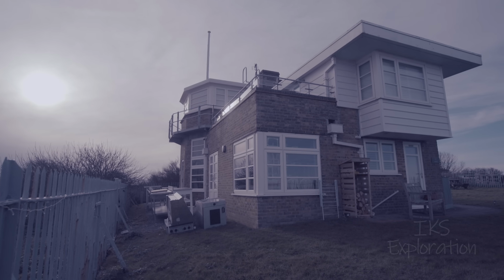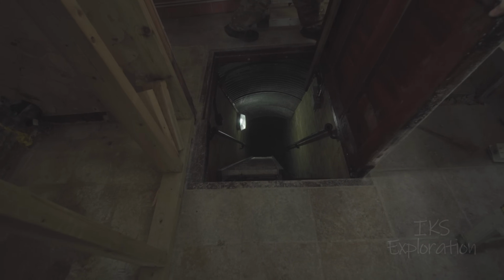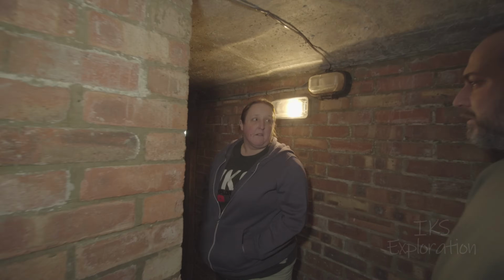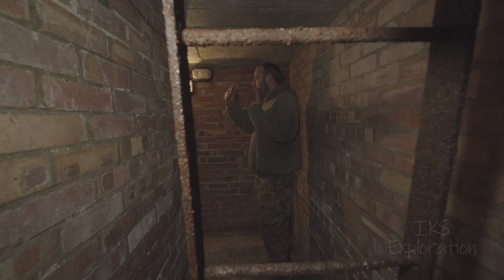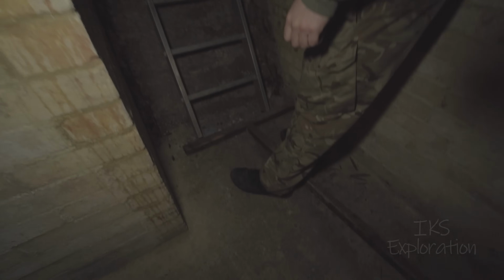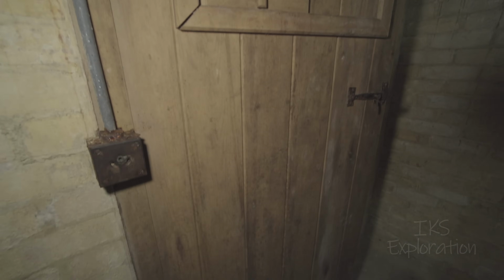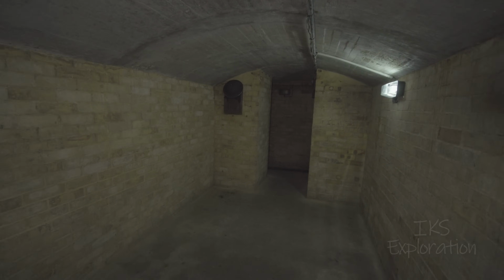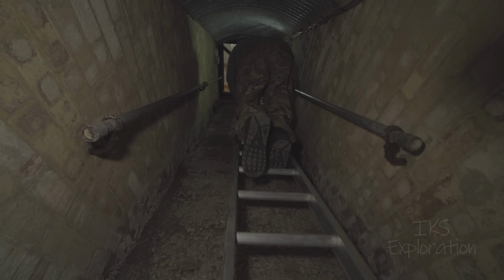St Margaret’s at Cliffe: The Radar Bunker That Changed History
This exploration was part of a pre-arranged visit with the site's owner — a huge thank you for granting us access and the opportunity to document this remarkable location.

In this episode, we delve deep into a forgotten relic of wartime innovation — a World War II-era radar bunker that once housed a cutting-edge cavity magnetron system. Hidden beneath layers of history and overgrowth, this facility played a crucial role in the development of radar technology that reshaped the dynamics of aerial warfare.

The cavity magnetron, a breakthrough in microwave generation, allowed radar units to become smaller, more powerful, and capable of detecting enemy aircraft with unprecedented accuracy. This advancement significantly bolstered Allied detection systems and influenced the strategic direction of the war.

Throughout the video, we explore the internal structure of the bunker, examine surviving hardware and fittings, and reflect on the site's historical significance. We also provide technical insights into how the magnetron functioned, its engineering principles, and its broader implications for military technology during the 1940s.

Join us on this rare journey into the past, where innovation met secrecy, and where science helped shape the outcome of global conflict.

⚠️ Dangers of Exploring:
Urban exploration and bunker exploration can be extremely dangerous and may involve risks such as unstable structures, hazardous materials, and legal consequences. This video is for entertainment and educational purposes only. Do not attempt to recreate or imitate any activities shown. Always prioritize your safety and obey all local laws and regulations. The creators of this content do not encourage trespassing or unsafe behavior.

Urban exploration and bunker exploration can be dangerous and involve significant risks, including unstable structures, hazardous environments, and restricted areas. This video is for entertainment and educational purposes only. Do not attempt to recreate or imitate any activities shown. Trespassing is considered a civil offense in many jurisdictions and may result in legal consequences. The creators of this content do not encourage or condone trespassing, vandalism, or any illegal activity. Always respect private property and follow local laws.

Filming on private property without the owner’s permission may be unlawful and can violate trespassing and privacy laws. In this video, any footage captured on private land was either recorded with the landowner’s consent or from a location accessible to the public (e.g., public footpaths or rights of way).
This content does not encourage or condone filming on private property without permission. Viewers are responsible for understanding and complying with local laws regarding photography, videography, and land access.

All drone footage in this video was filmed in compliance with UK Civil Aviation Authority (CAA) regulations. We ensure that all necessary permissions were obtained for flying in restricted or private areas. The drone was always flown within visual line of sight and within the legal altitude limit of 120 meters (400 feet).
We respect privacy laws and do not film individuals without consent in locations where they have a reasonable expectation of privacy. This video does not encourage or condone the unlawful use of drones. Always check and follow the relevant laws and regulations before operating a drone.